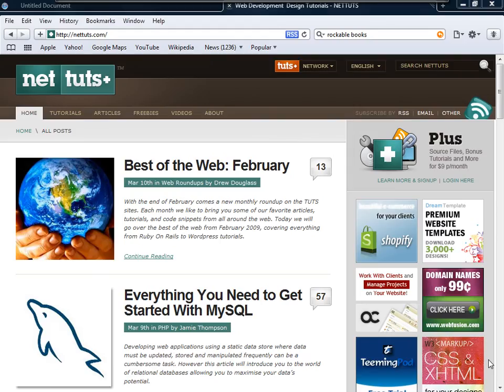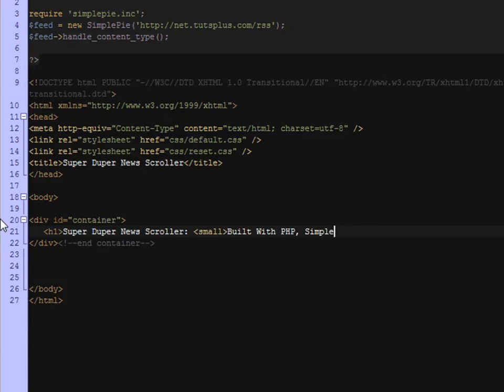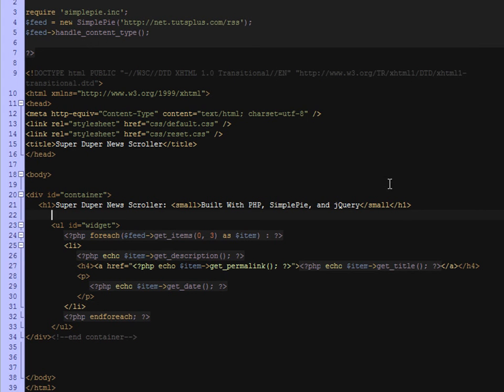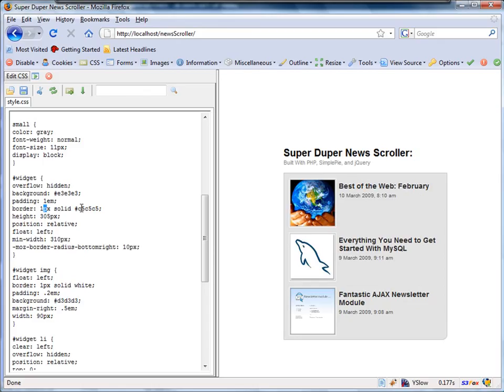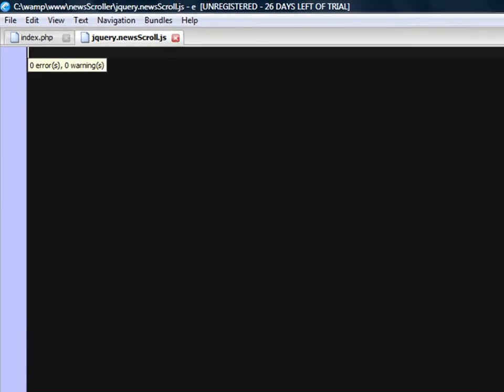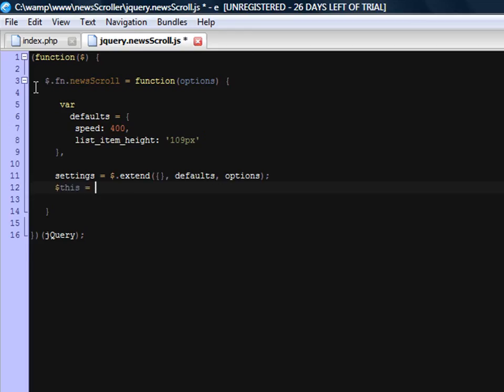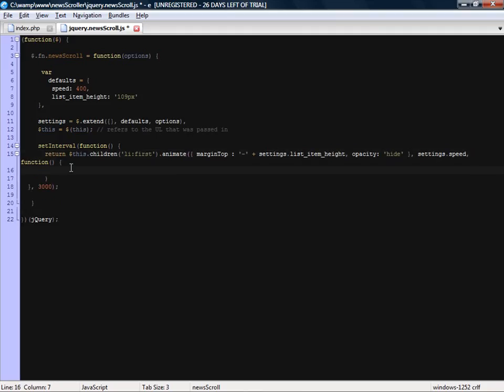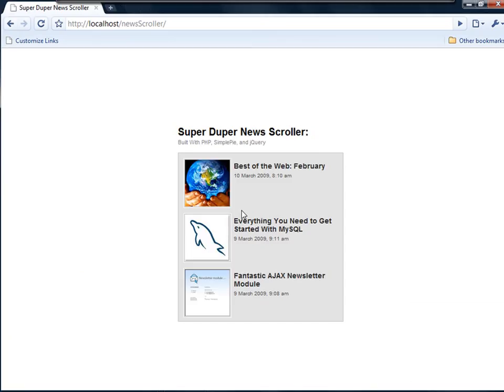Building a News Scroller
In today's screencast, I'm going to teach you how to combine PHP, SimplePie, and jQuery to create a news scroller. It's easier than you might think!